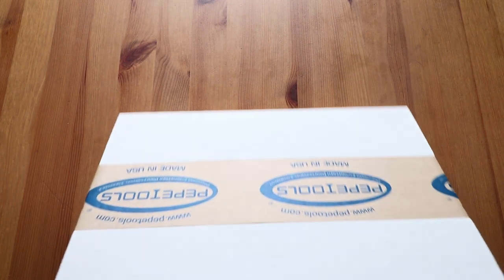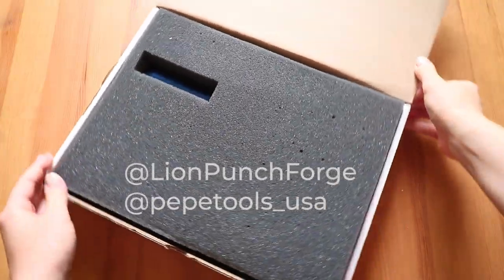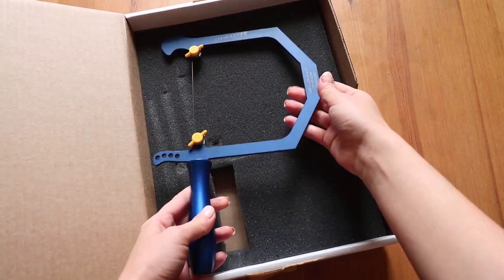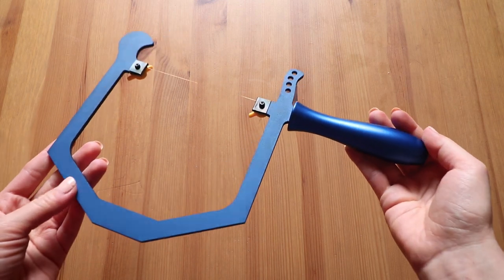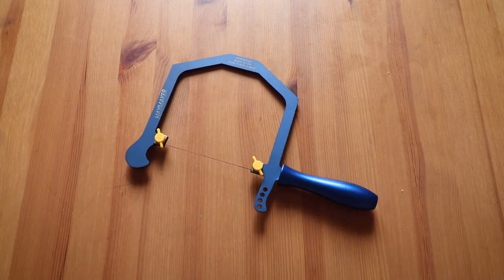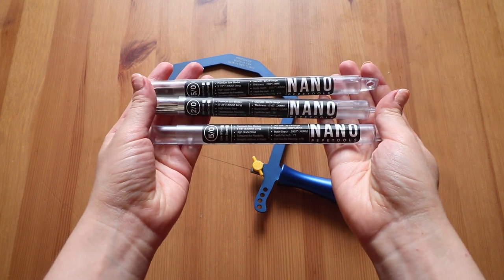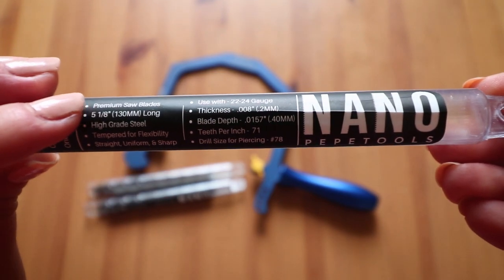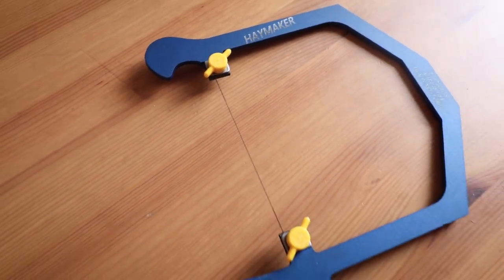UNBOXING Haymaker Saw Frame by Lion Punch Forge and Pepetools. Jeweler's saw frame.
OPEN TO FIND RESOURCES AND LINKS!What's up everybody! Today let's unwrap the Haymaker saw frame, designed by Chris From @Lion Punch Forge LPF  and manufactured by @PepetoolsUSA

And make sure you check them out on social media!

This video was made in a collaboration with Pepetools. Pepetools has kindly sent me the Haymaker saw frame for my honest review. I only share products that I believe in and use myself, all opinions are my own.

Find out more about becoming a Channel Patron and ways to support the production of the videos

⭐️ LET’S CONNECT!